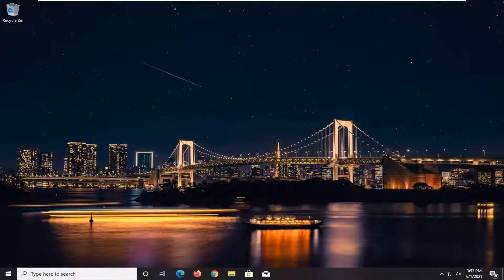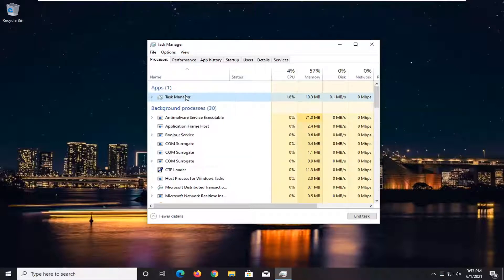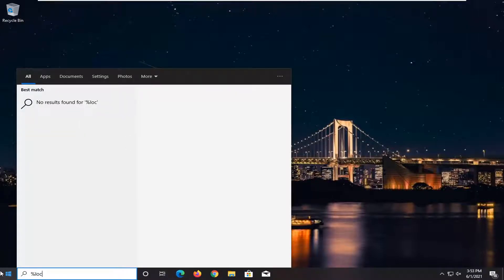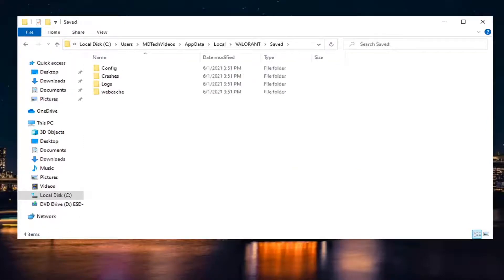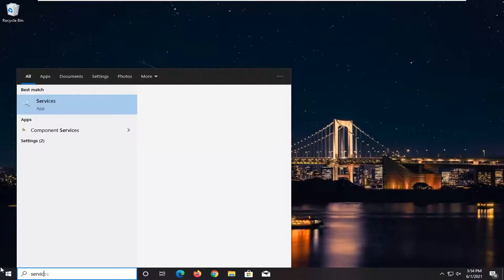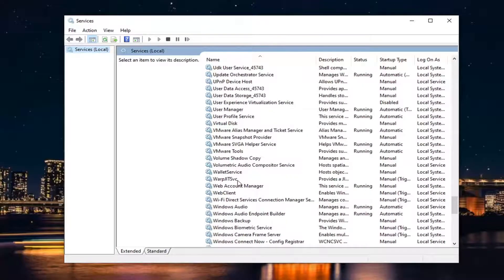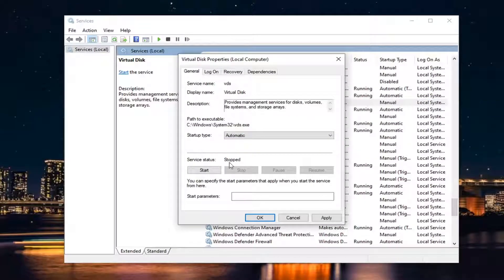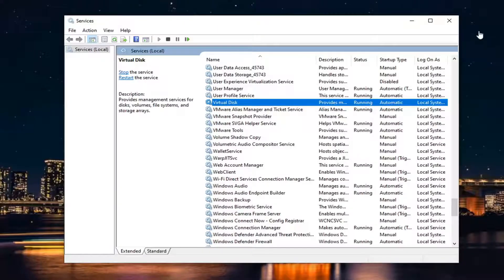Valorant a Critical Error Has Occurred and the Process Must Be Terminated | Fix System Error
If you only encountered this error once and the game has since then worked normally after, your PC may have simply hit a snag. Sometimes, system errors are temporarily and triggered by random glitches.

Valorant is a game that quickly gained popularity and became notorious for the gameplay it brings to the competitive scene of Esports. While the game is blooming, it has its own share of issues that are often encountered by users. One of these problems is the “A critical error has occurred and the process must be terminated” error message. Now, the error message seems to appear mid-game so it’s not an issue that prevents you from launching the game overall. However, the reason that it causes the game to crash mid-game can be more annoying.

Issues addressed in this tutorial:
valorant a critical error has occurred
valorant a critical error has occurred fix
valorant a critical error has occurred and the process must be terminated